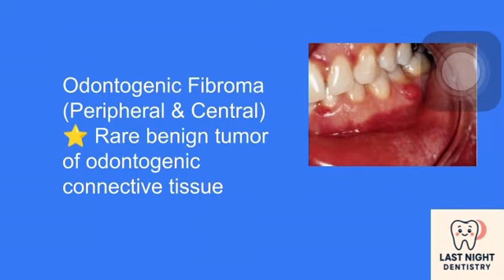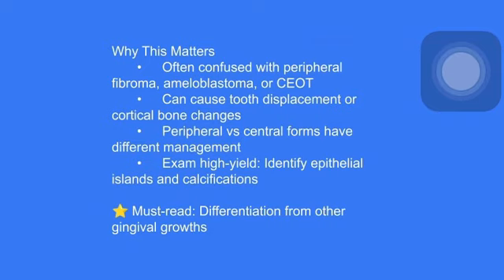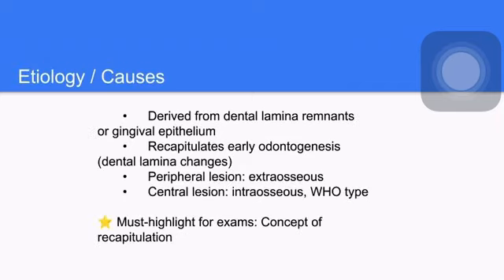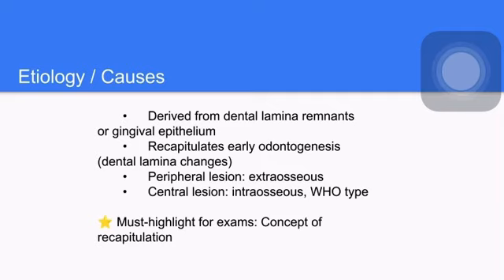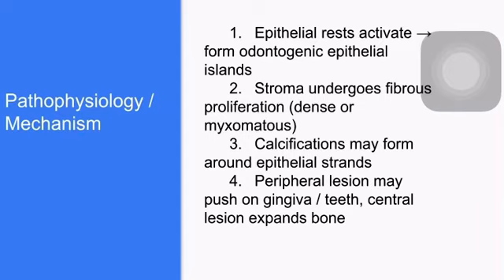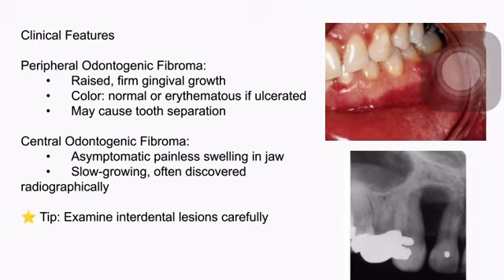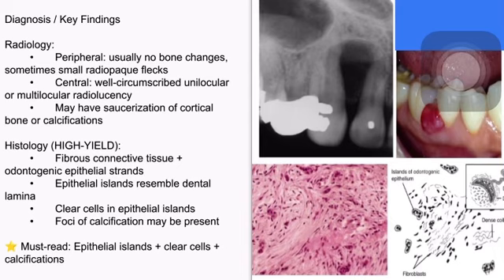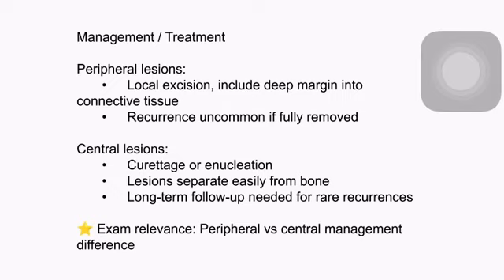Odontogenic Fibroma Explained | Peripheral & Central Tumor Exam High-Yield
Learn Odontogenic Fibroma conceptually: peripheral vs central, epithelial islands, calcifications, radiology & treatment. High-yield points for dental exams.